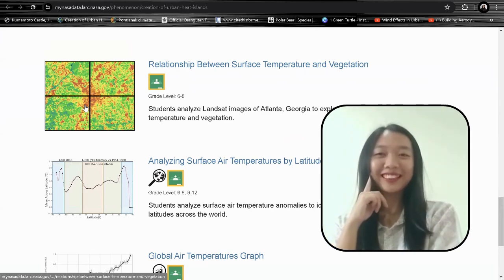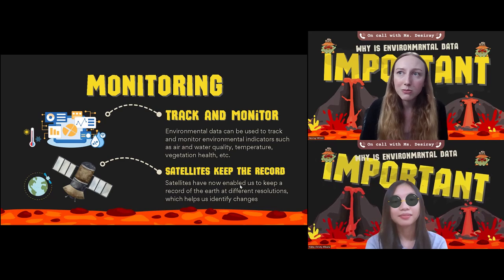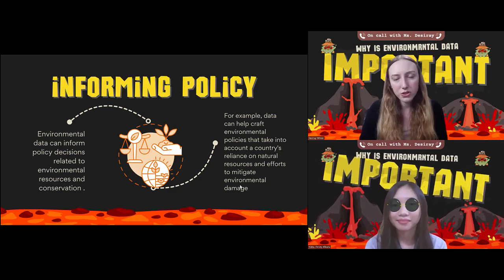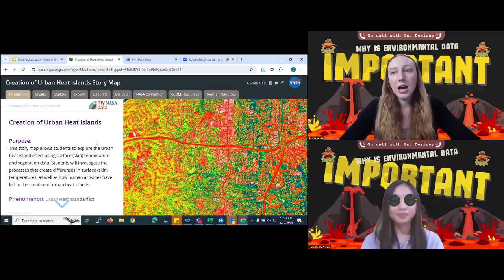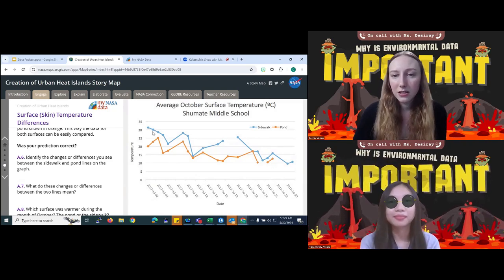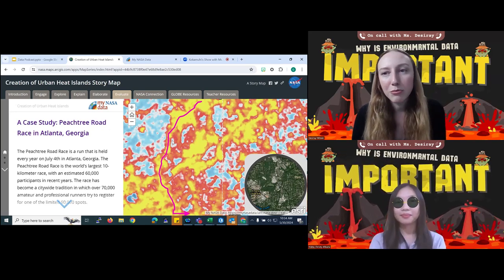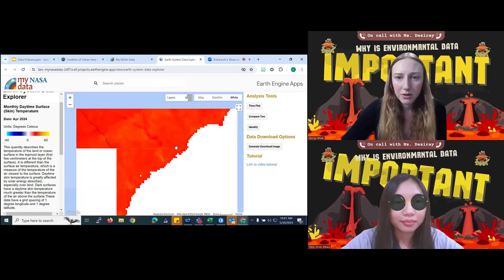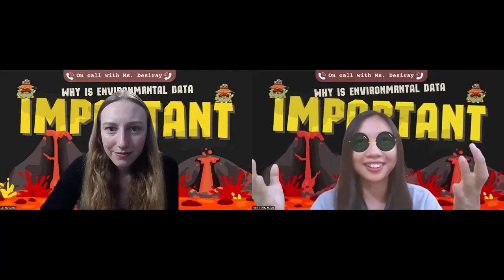Why is Environmental Data Important? | with Ms. Desiray Wilson from NASA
Hello Sobat Kokamuhi,
 We have a Kokamuhi's Show with Ms. Desiray Wilson about why we should care about environmental data and some examples of environmental data visualization. She is an amazing and creative scientific programmer working on data visualizations and web applications for Earth Science communication and education. She has been working on the My NASA Data project at the NASA Langley Research Center, utilizing GIS, data analysis & visualization, and web applications for over 5 years.

00:00 Quick Exploration to My NASA Data
01:45 Meet Ms. Desiray
02:42 What does Ms. Desiray do during her project o My NASA DATA?
04:59 Why is environmental data important for us?
15:27 Examples of environmental data visualization
33:53 Data resources on my NASA Data and the project that we can build
44:13 Special question ;D